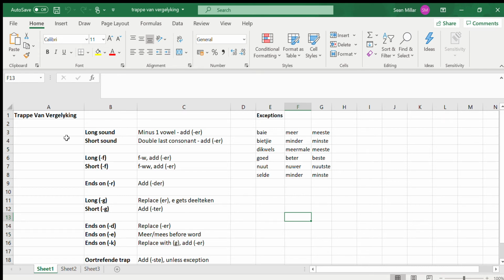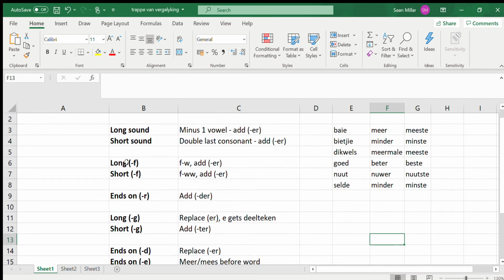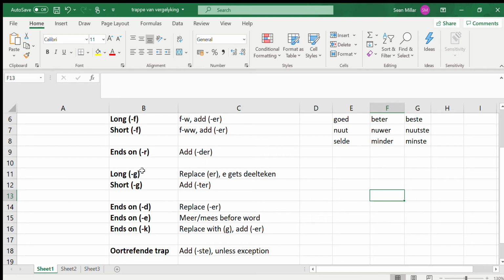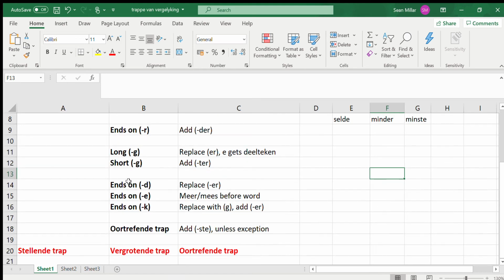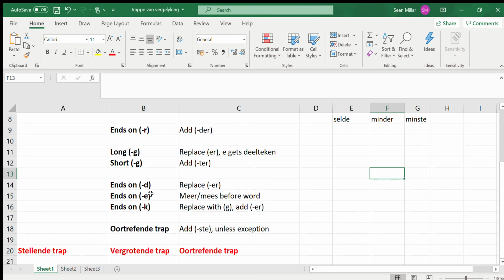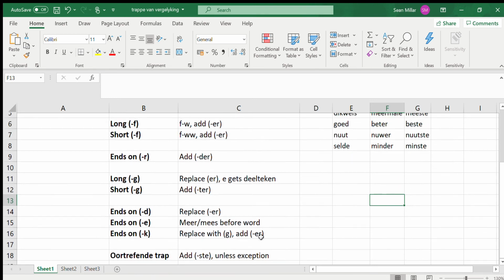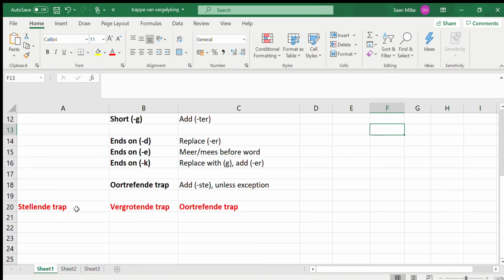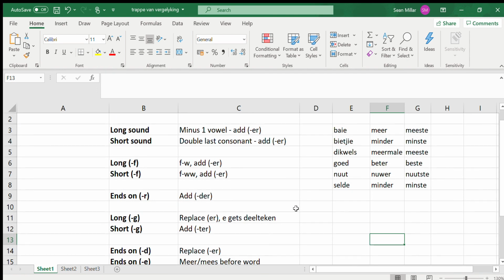Afrikaans Language - Trappe van Vergelyking (Degrees of comparison)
This video covers all the rules regarding Trappe van Vergelyking.